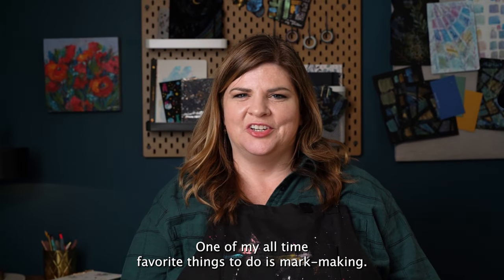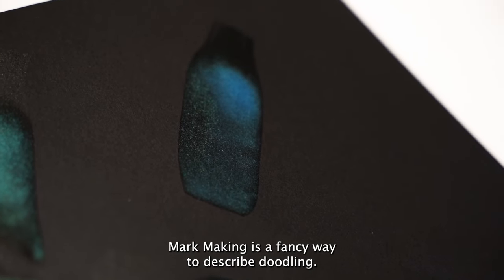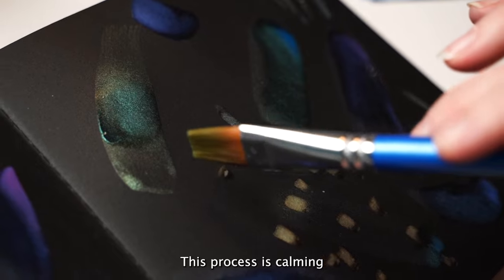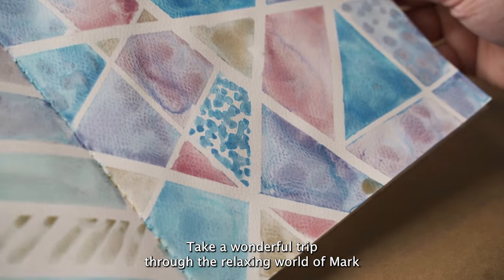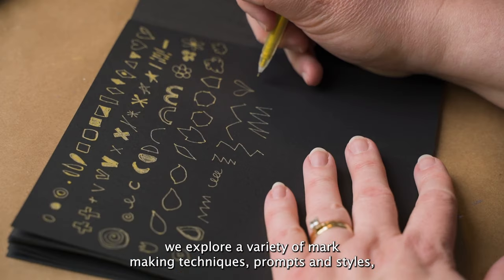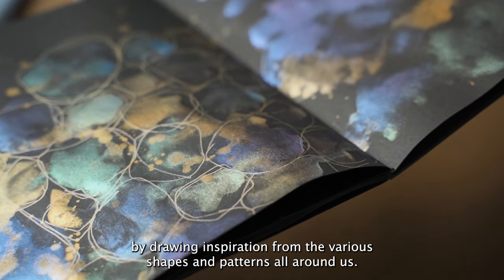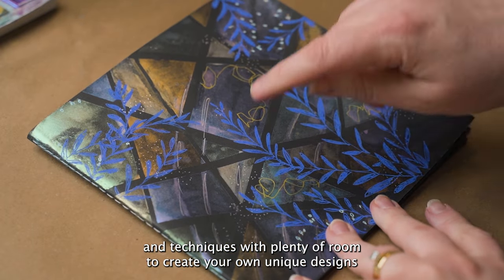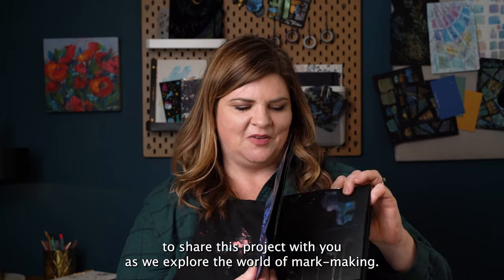Welcome to Mindful Mark-Making | UNBOUND by Archer and Olive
We are excited to bring you the newest Unbound experience: Mindful Mark-Making - launched TODAY!⁠
In this box, we’ll take a wonderful trip through the relaxing world of mark-making as we couple shimmery pearlescent watercolor brushstrokes with fun patterns and layers using opaque gel pens in metallic and blue hues.⁠
With Lori’s detailed guidance, you’ll finish the course with a sketchbook of ideas, marks and patterns to use and explore further, including making beautiful art pieces and unique note cards to share, frame or simply enjoy for yourself.⁠

🔔 TURN ON NOTIFICATIONS for more videos from us!